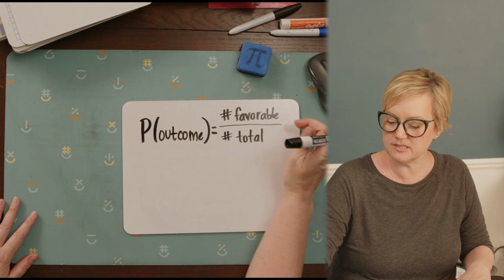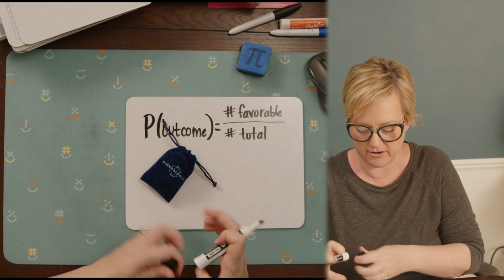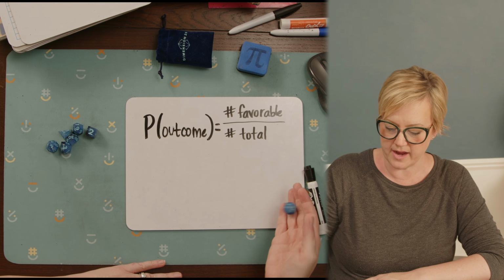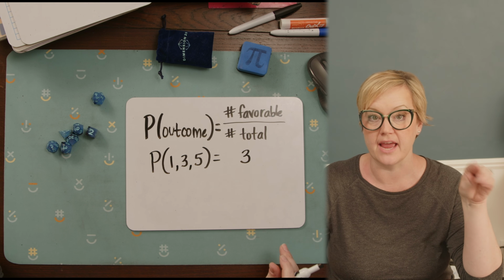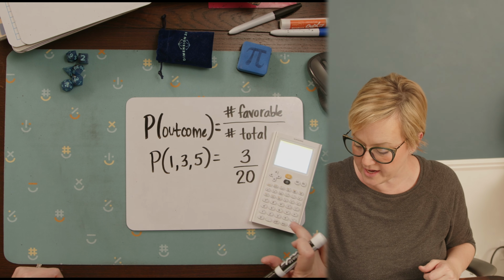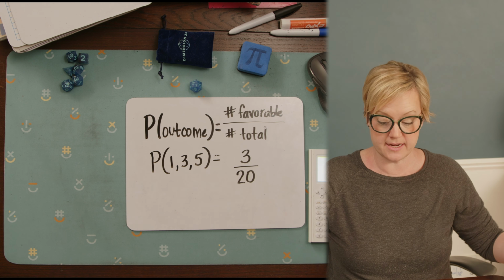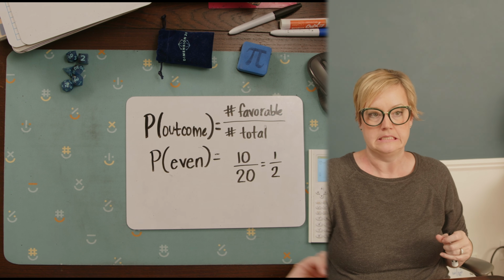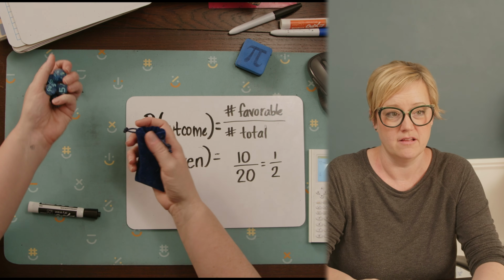Math concept: What does Probability mean? Sign up for Algebra I Bootcamp in my link!